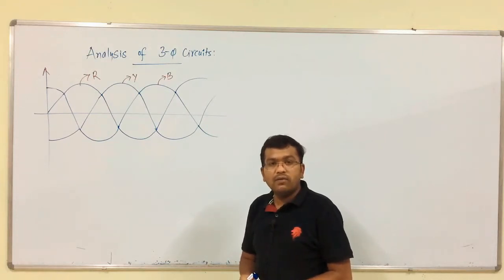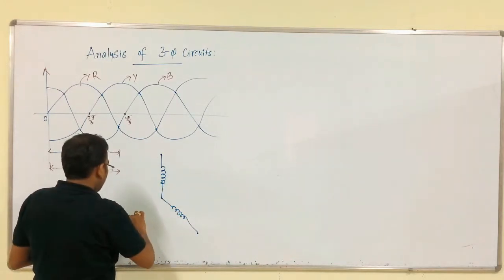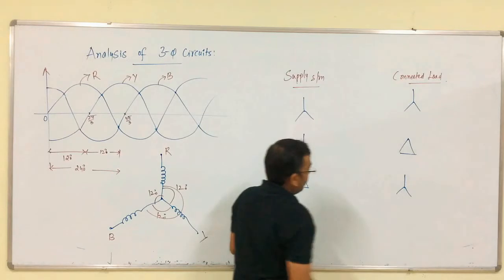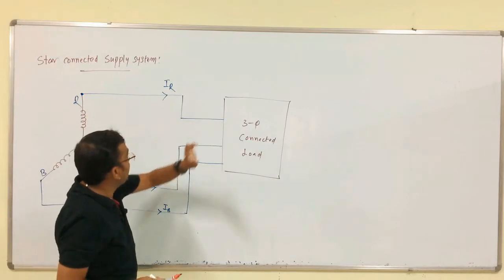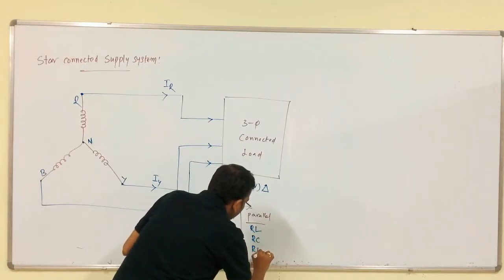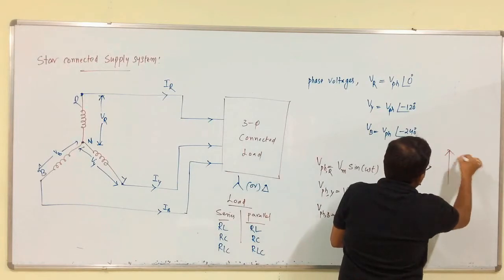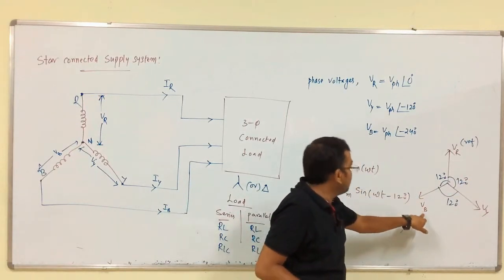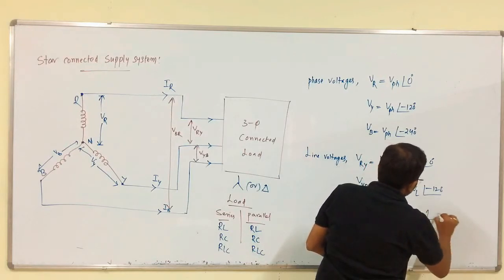Lecture-47: BEE: AC Circuits: 3-Phase STAR connected supply system